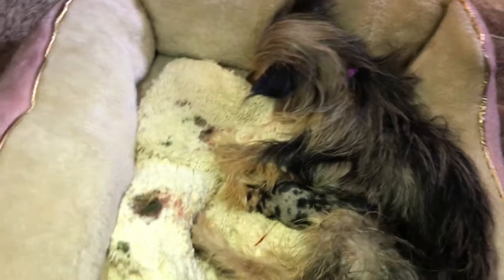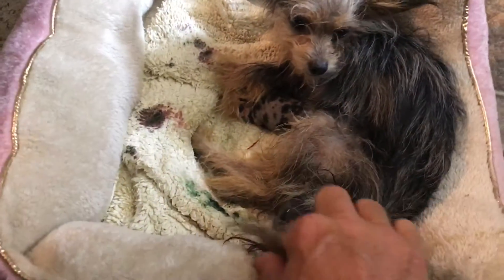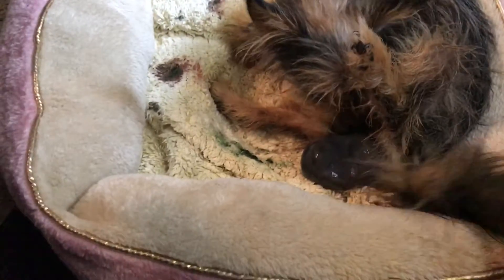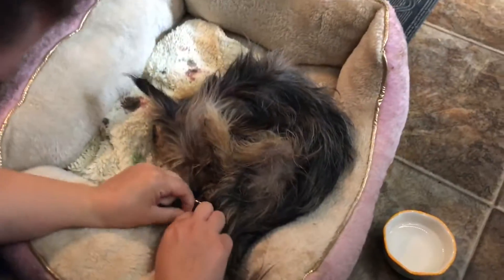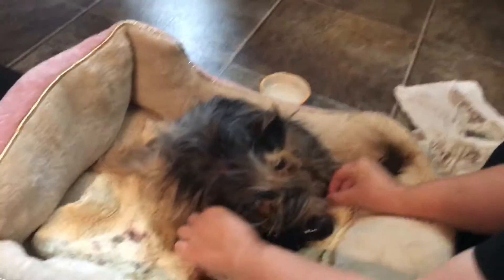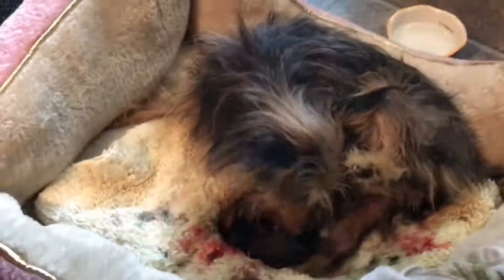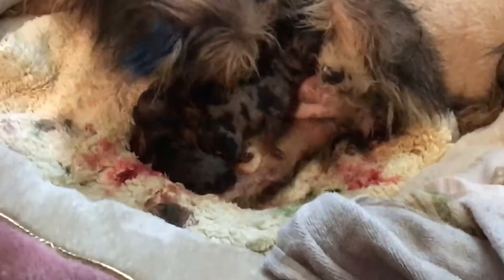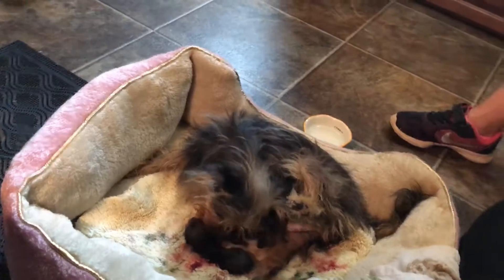Dog giving birth to puppies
This is my dog pearl and she had puppies today.